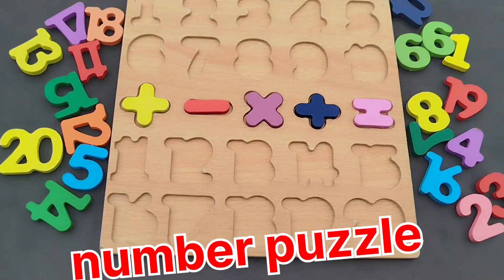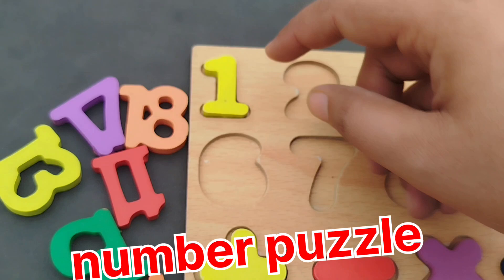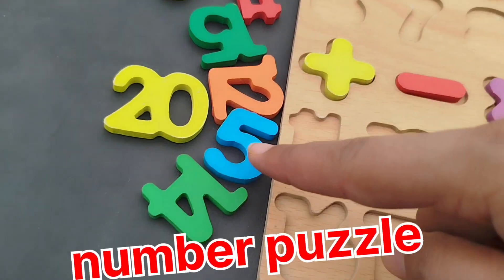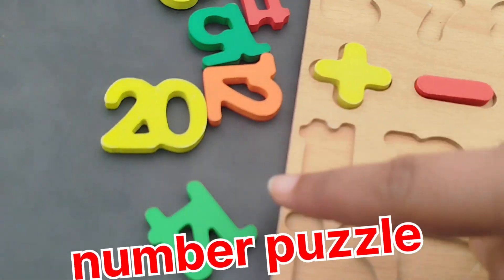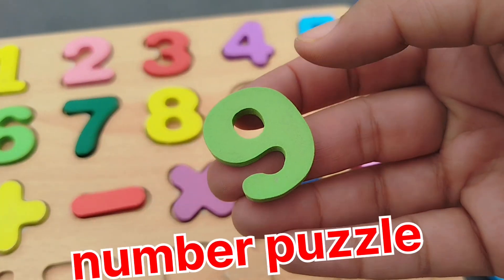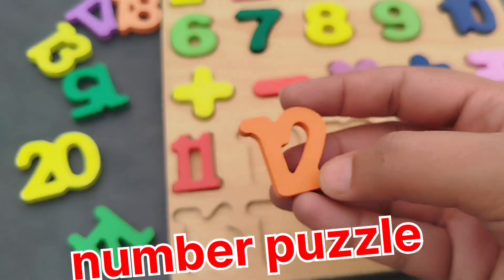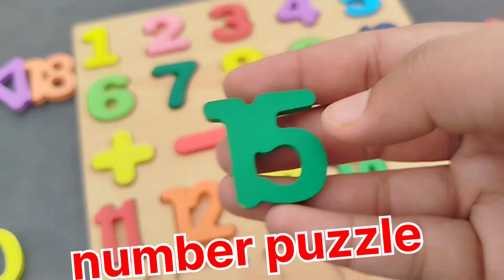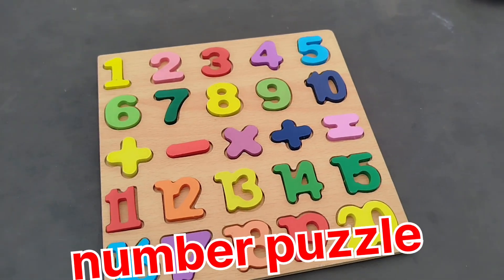Learn Numbers 1-20 | 12345678910, Number Puzzle Activity | Educational Videos for, numbers, 12345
iba tv
wellcome to my youtube channel iba tv  for educational videos about animals /Learn Numbers 1-20 | 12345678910, Number Puzzle Activity | Educational Videos for, numbers, 12345